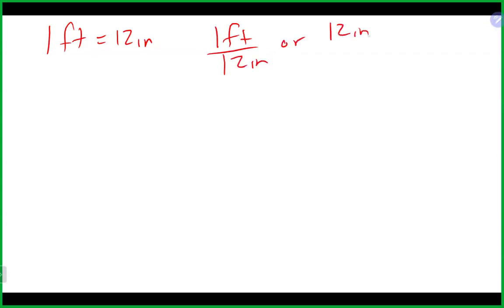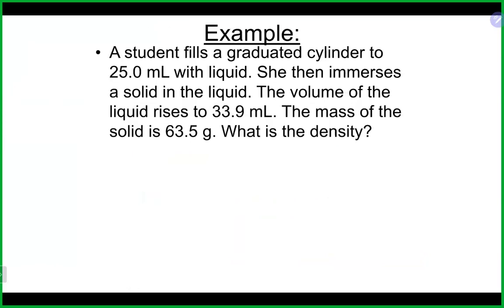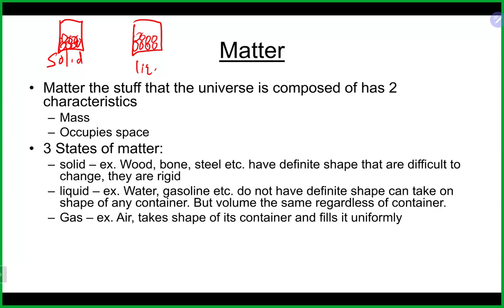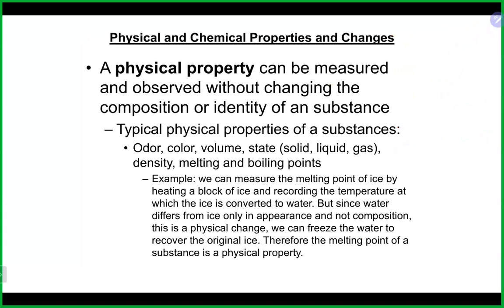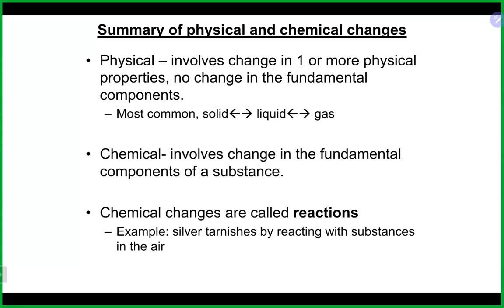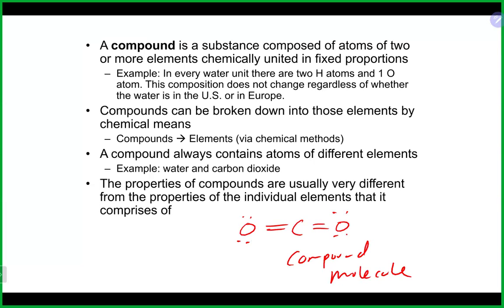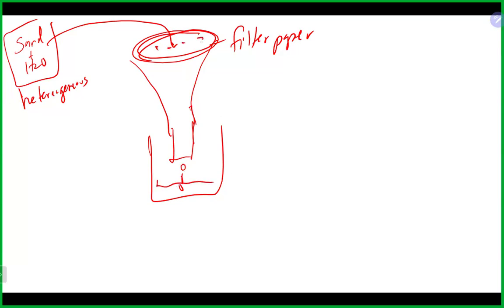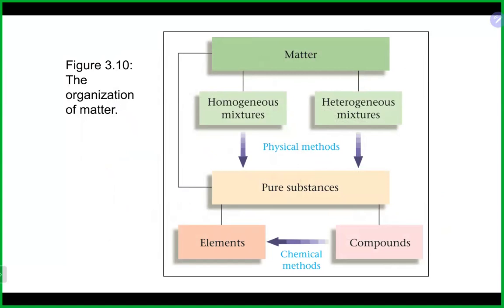Chem 3 Lecture 1/31/24 (M) (Ch 2 and 3)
We lectured on Ch 2 and 3 (density, matter, states of matter, elements, compounds, molecules, physical change, chemical change, pure substances, mixtures, homogeneous mixture, heterogeneous mixture, separation of mixtures)